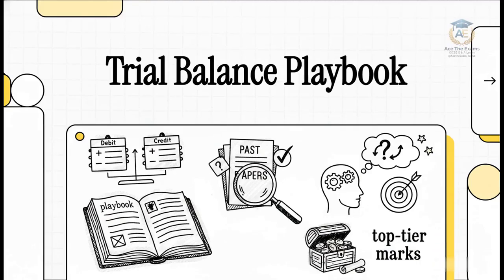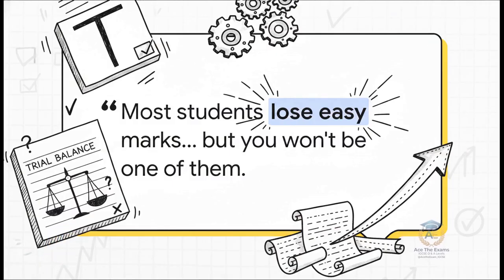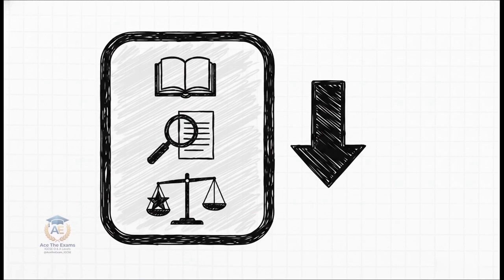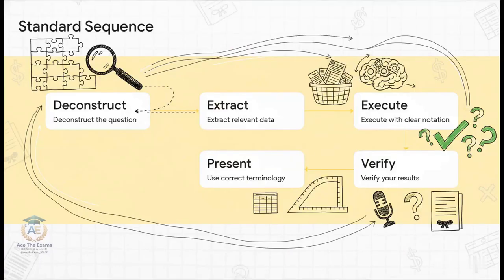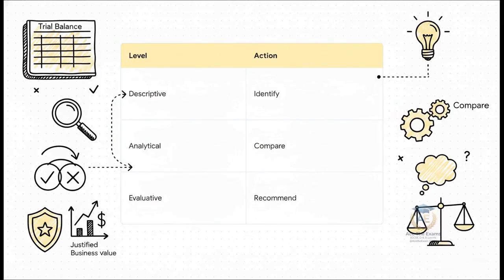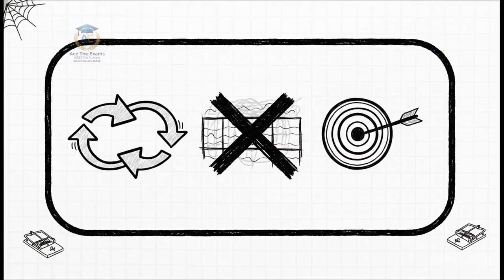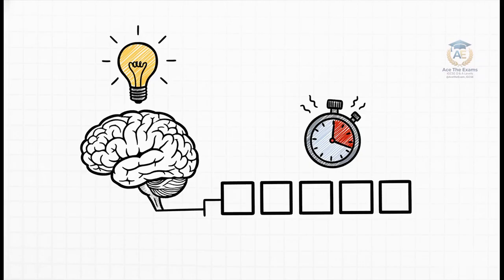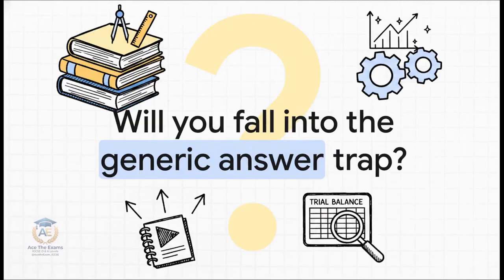Accounting Concepts Business Entity Historic Cost Money Measurement Going Concern 01 Accounting 9...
Welcome to Ace The Exams! In this comprehensive structured lesson, we master: Accounting Concepts Business Entity Historic Cost Money Measurement Going Concern 01 Accounting 9706 AS and A Level.

📚 What You'll Learn in This Video:
- Clear explanations of Accounting Concepts Business Entity Historic Cost Money Measurement Going Concern 01 Accounting 9706 AS and A Level